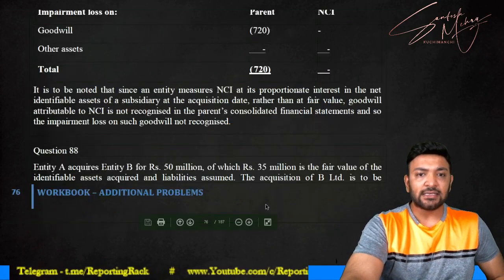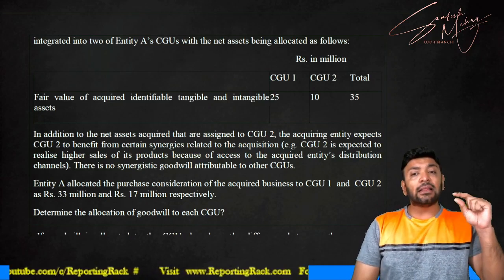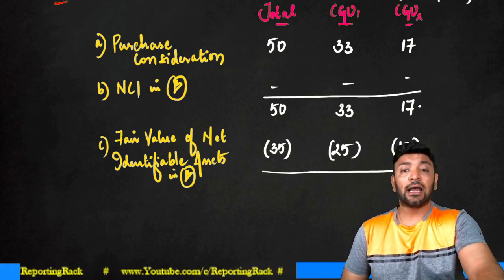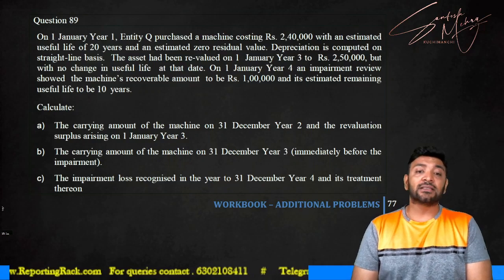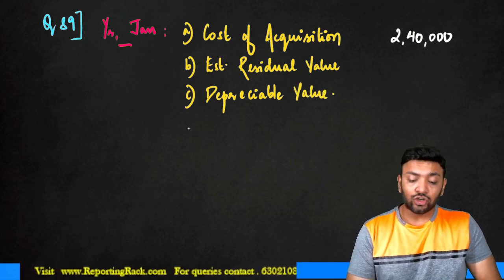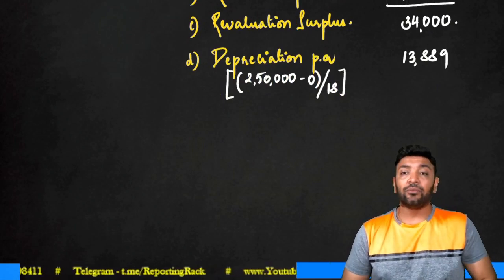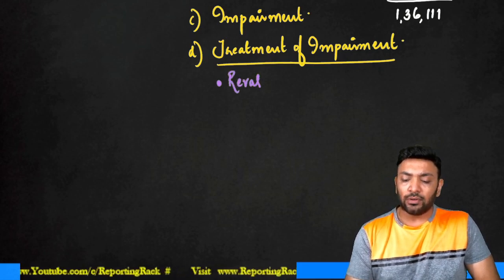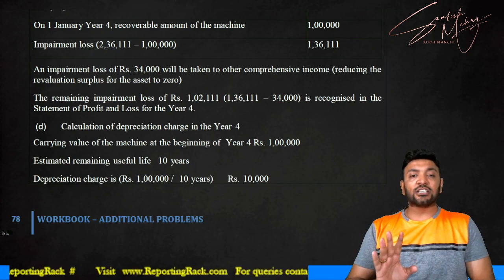36.17 IND AS 36 - Addition to Study Material (Volume IV) - Part II